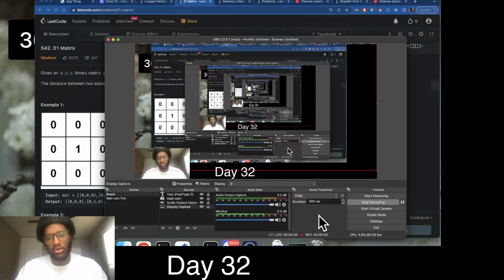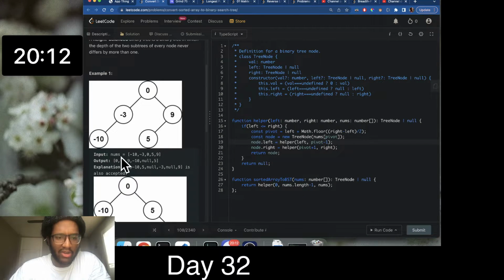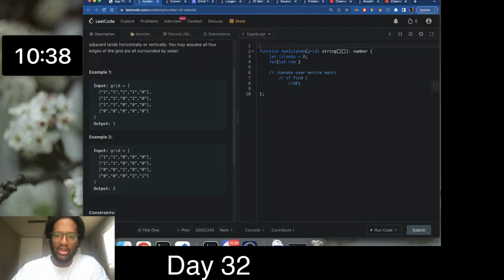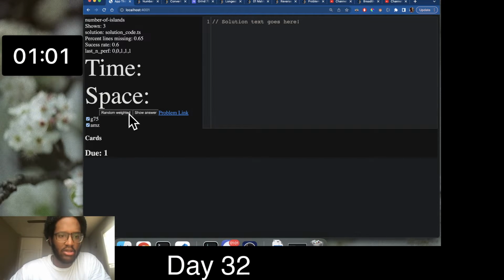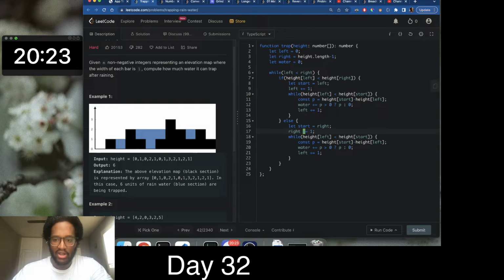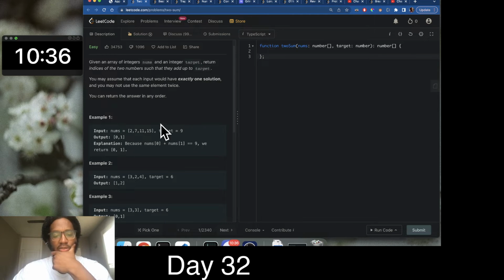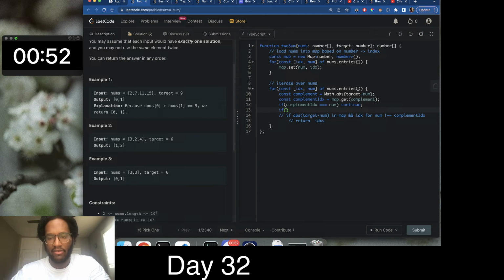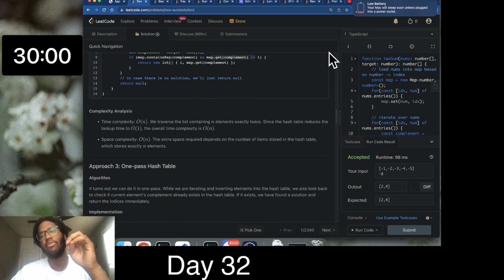LeetCode everyday: Day 32 - Revision is KEY